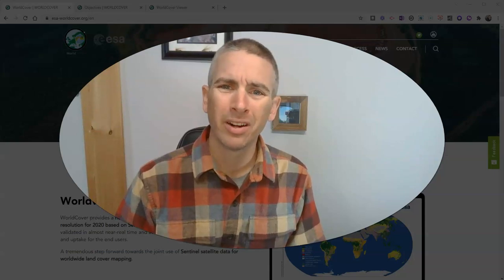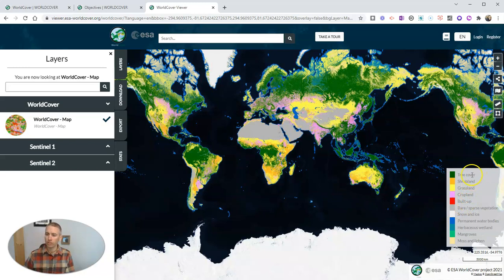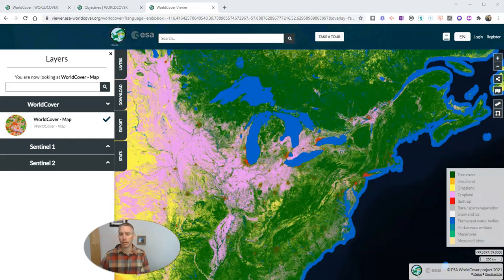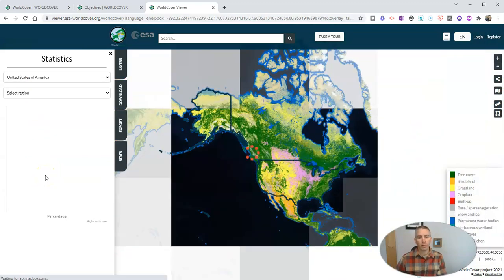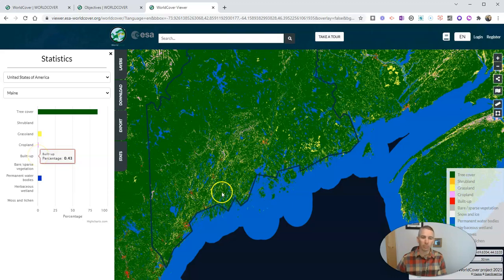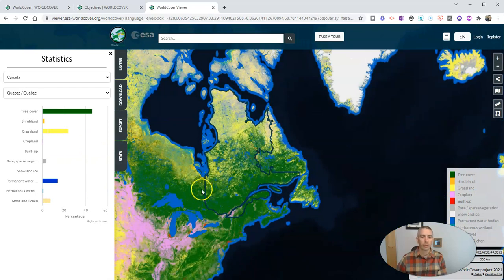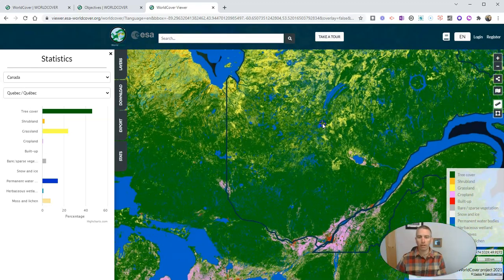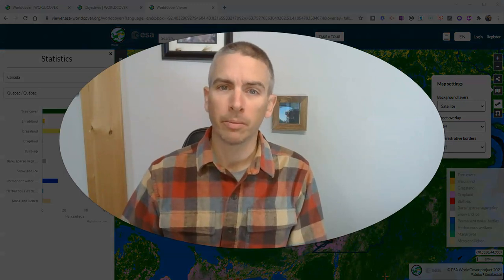An Interactive Map of Worldwide Land Use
World Cover is an interactive, real-time map of land use around the world.
🏫 Take a course with me: 🏫